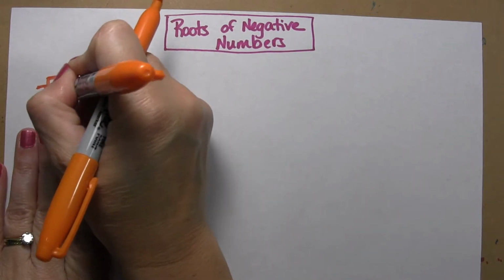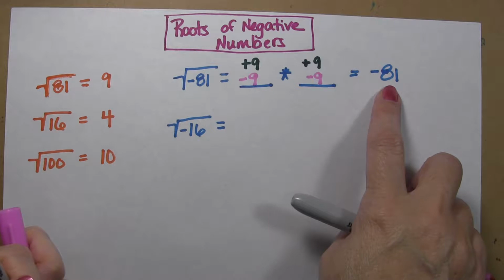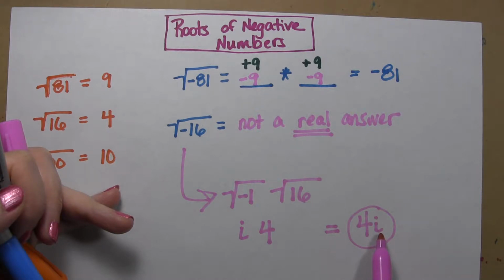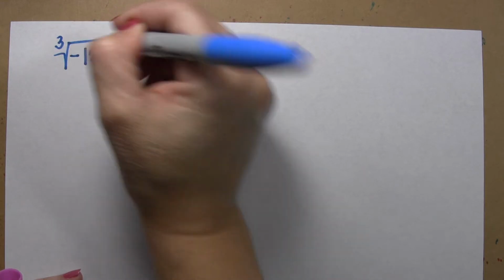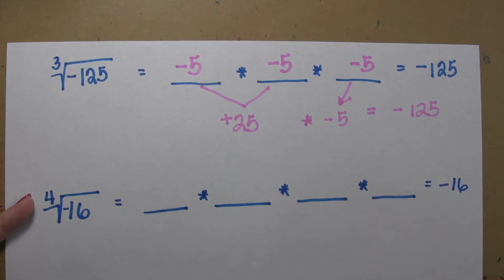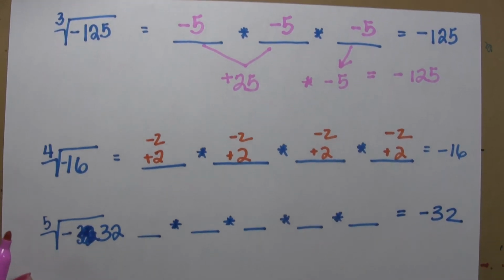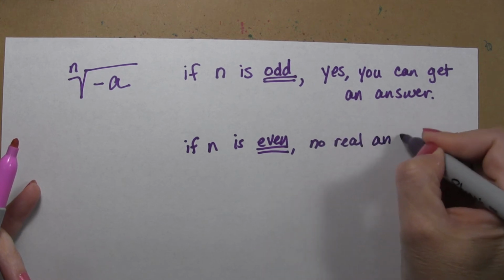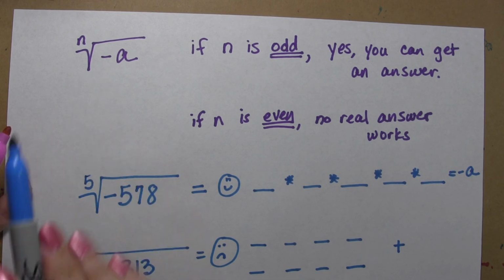Roots of Negative Numbers